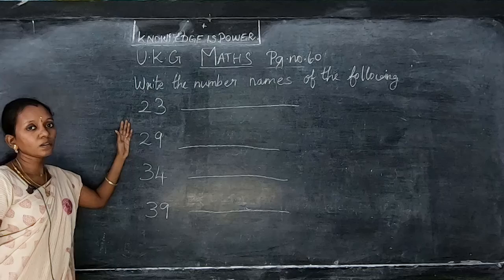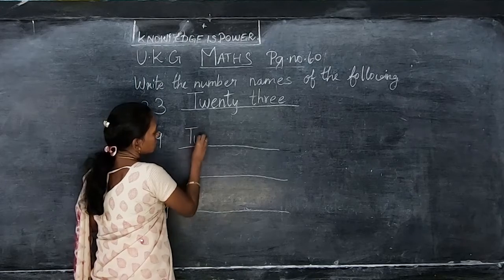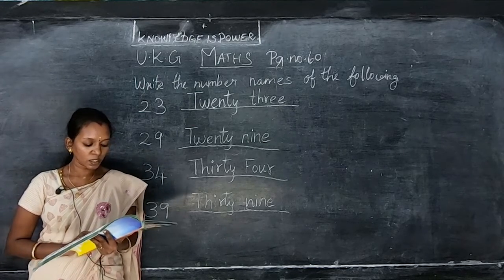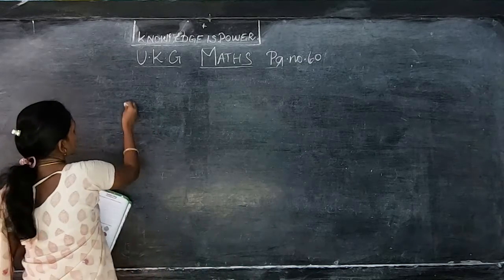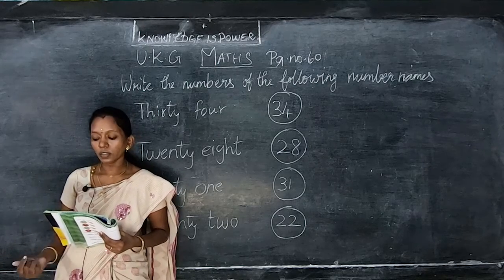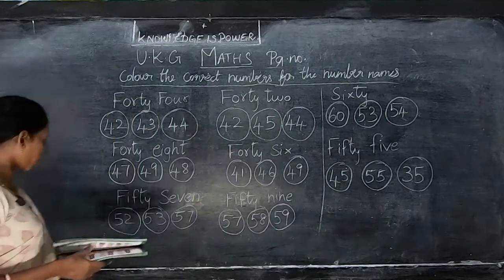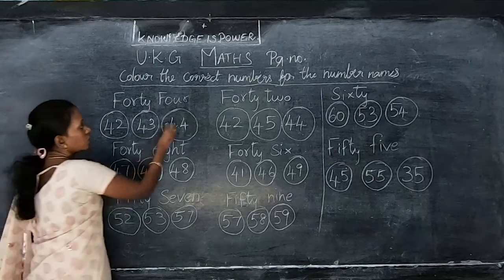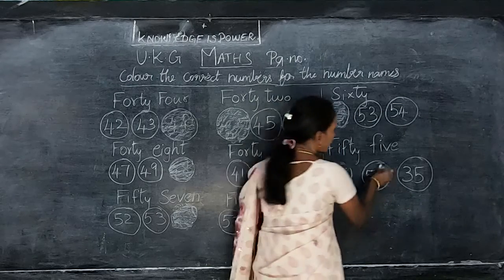UKG - Maths 03 - Circle out (Term 3)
Samacheer Kalvi